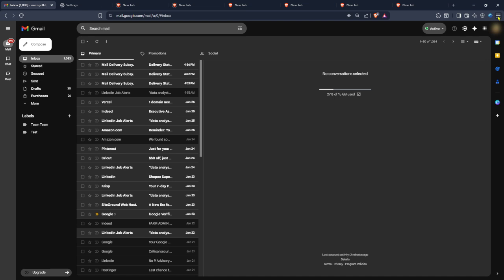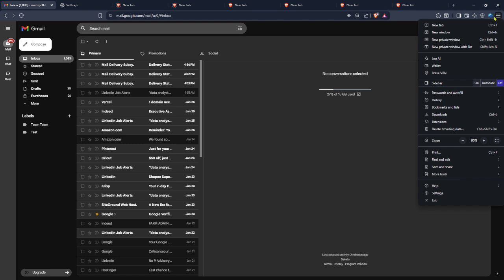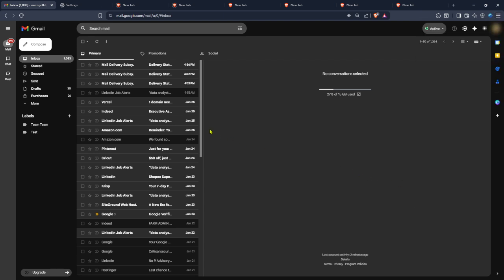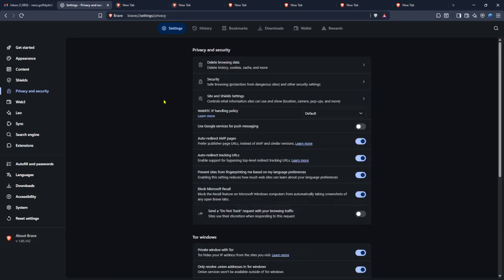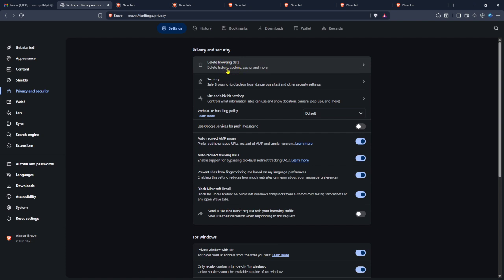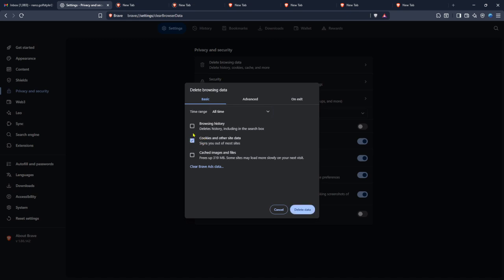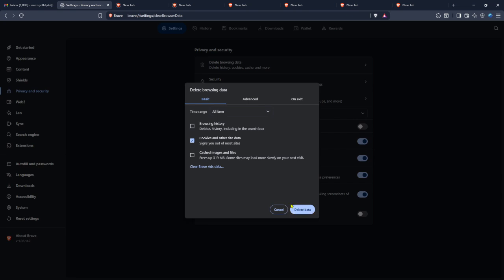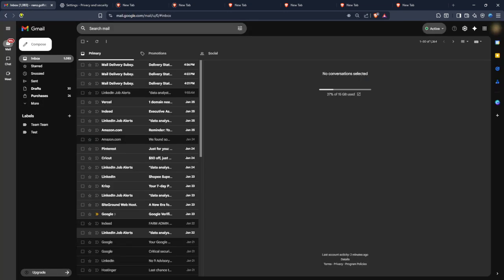How to Fix Gmail Something Went Wrong (2026 Guide)